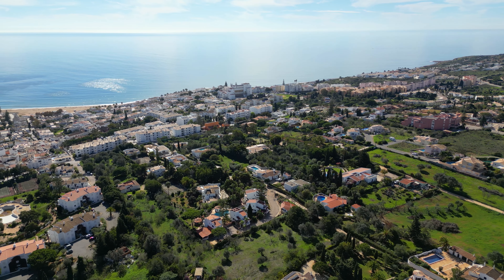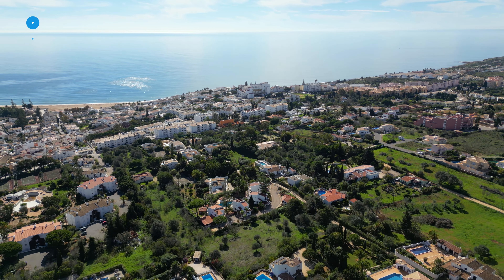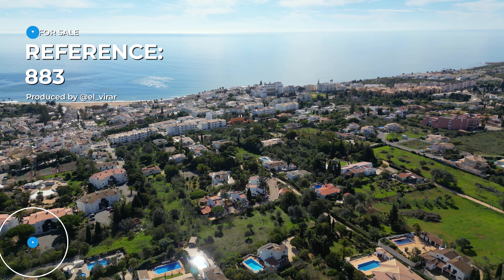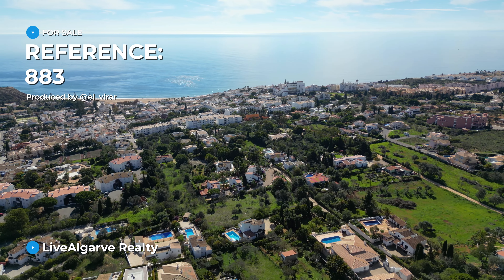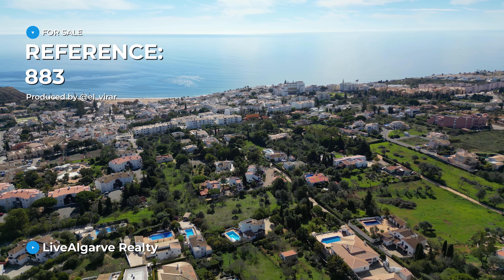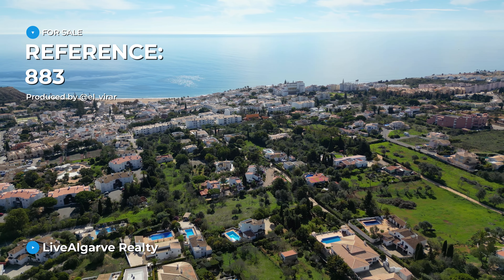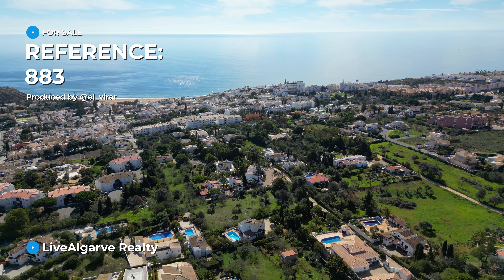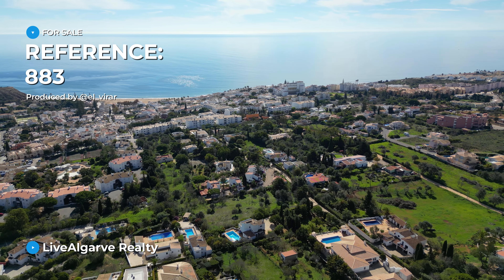Sea View | Fantastic Property with T3 Villa & Japanese Style Bungalow at Praia da Luz – Lagos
Are you hunting for a unique estate in the Algarve? We are thrilled to present you with the beautiful “Casa do Caçador”.

FEATURES & SIZE: Escape to paradise with this exquisite sea view property spanning 3815 square meters. Embrace the charm of Portugal with a traditional style house (200 m²), exuding warmth and authenticity. Adjacent, indulge in a luxury 2-storey Japanese-style bungalow's sleek and modern design, offering a unique fusion of cultures. It seamlessly marries simplicity and sophistication. The clean lines, minimalist aesthetic, and thoughtful details transport you on 130m² to tranquillity and peacefulness. A carefully designed koi pond adds a touch of Zen to the landscape, and a large rooftop terrace spoils with breathtaking sea views. This extraordinary house was built in 2014 and has the signature of a well-known Portuguese architect.

As you step into the lush garden surrounding the buildings, you'll be greeted by tropical plants and a sprawling green lawn, providing a serene and private retreat. Picture yourself relaxing on the expansive partly covered terraces, dining al fresco, and taking in panoramic views of the sparkling sea.

One of the standout features of this remarkable property is the alluring pool, calling you to relax under the sun and savour the stunning scenery.

LOCATION: The property boasts impressive privacy but proximity to all amenities and services Praia da Luz offers. You will love the short walking distance to the bespoke sandy beach and its charming promenade. You can reach Lagos city in 10 minutes by car, and public transport is also available. To the International Faro Airport (FAO), it is about 1 hour via the A22 highway.

Whether drawn to Portuguese architecture's timeless charm or Japanese design's contemporary allure, this property seamlessly blends the best of both worlds. Don't miss the chance to make this coastal haven your own—where tradition meets modern luxury in perfect harmony.

LiveAlgarve Real Estate